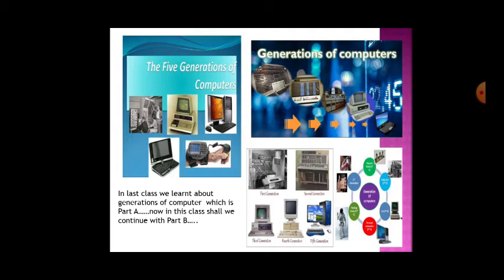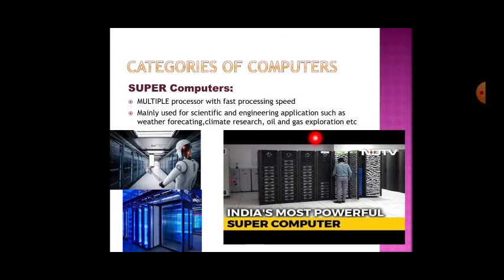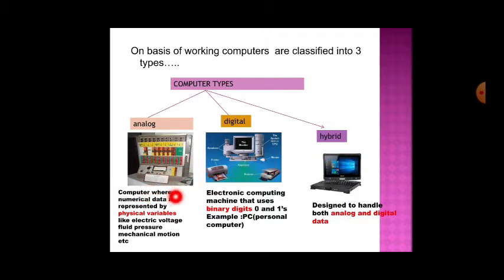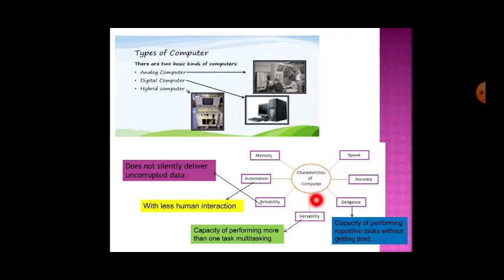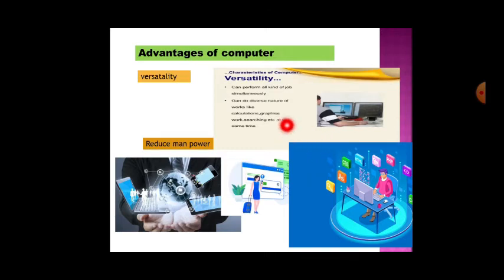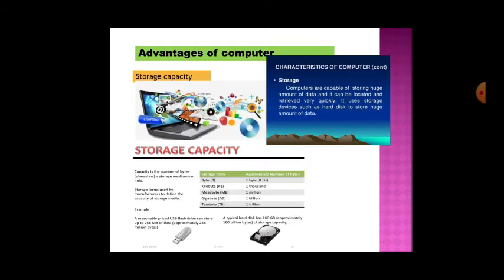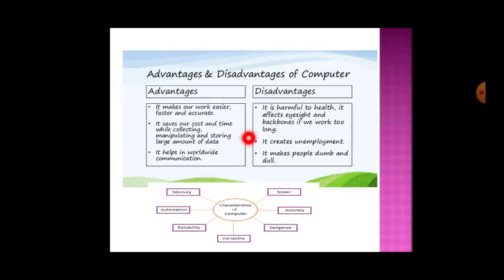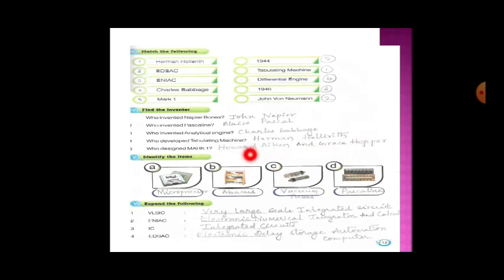6th std Computer Lesson -1 Generations of computers (part-2).